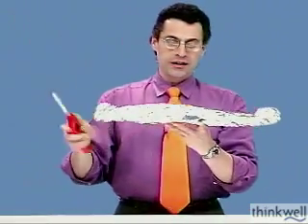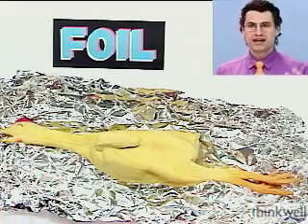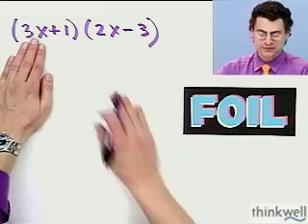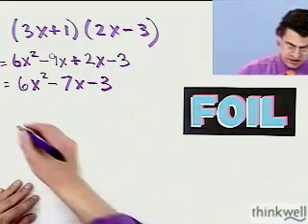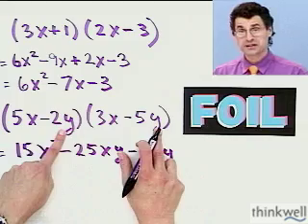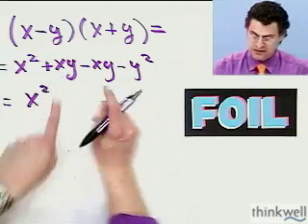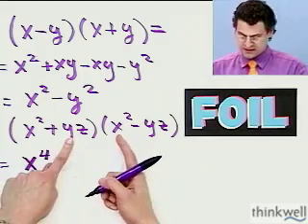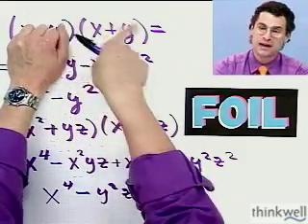The FOIL Method from Thinkwell Intermediate Algebra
Try Thinkwell Video Algebra for Free. Click this link to try Thinkwell free, no credit card required.